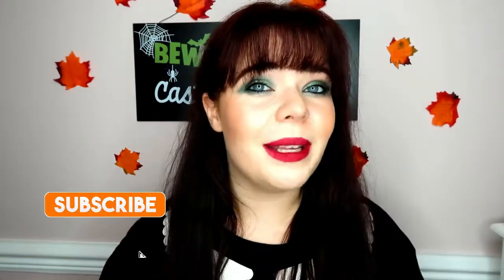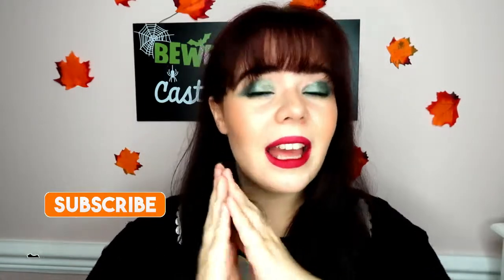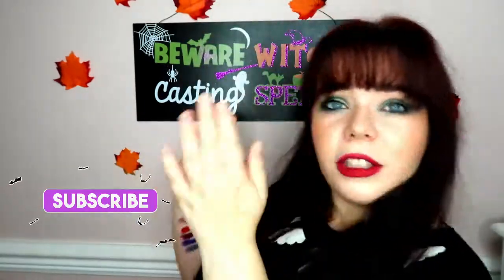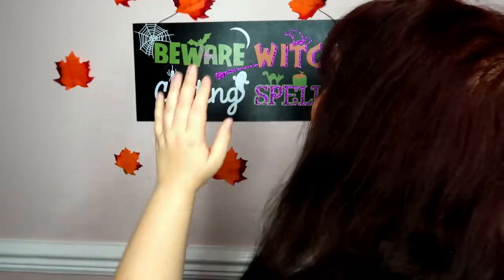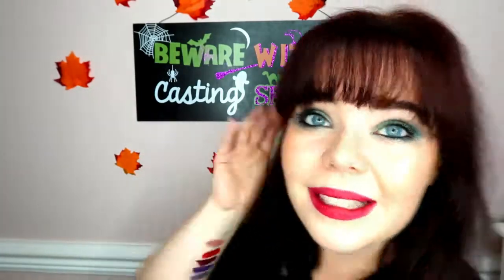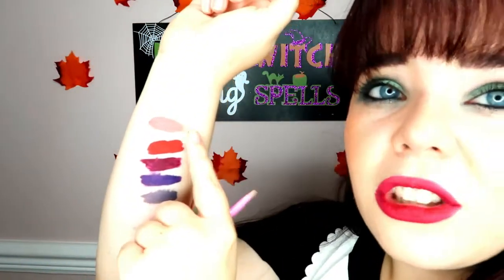L.A Cosmetics : Classic Horror Liquid Lipsticks Review and Swatches / Hollieween 2018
Hey everybody and welcome back to another month of halloween goodness we are first starting of. discovered a new brand to the uk and me personally swatching and reviewing the LA cosmetics classic horror liquid lipsticks I hope you enjoy! most importantly thank you for watching
here is a link if your interested in any of the shades!